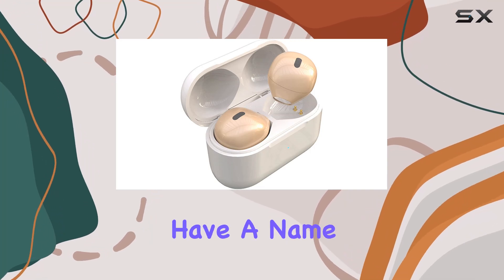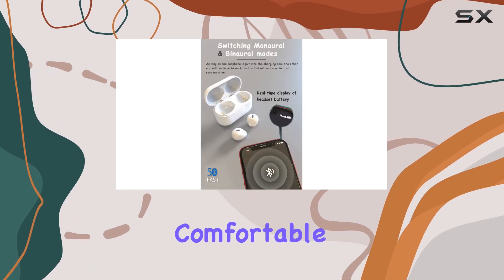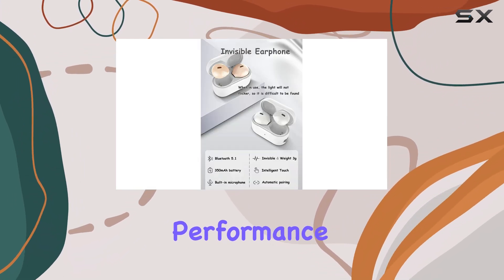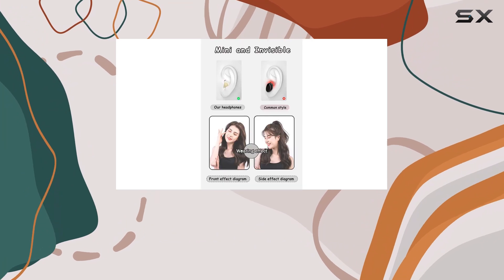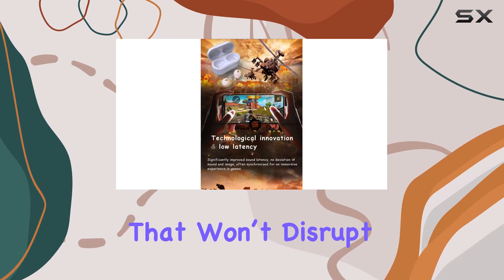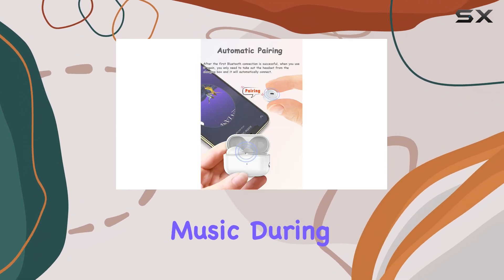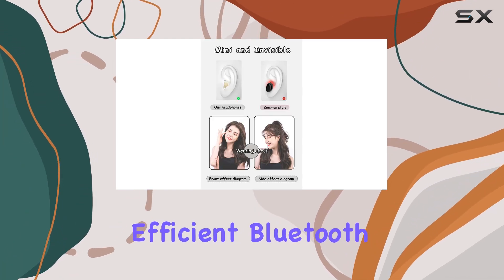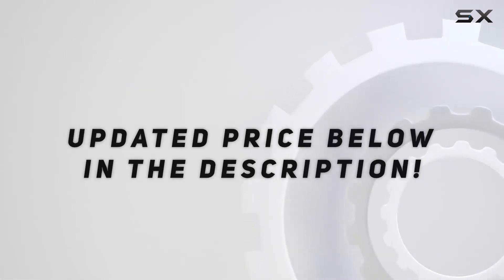SZHTFX Sleep Earbuds – Best Wireless Earbuds for Sleeping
0:00 Intro
0:07 Review

Things that we mentioned in this video:
Invisible Earbuds Small Mini Hidden : B0B4ZZ5NKG